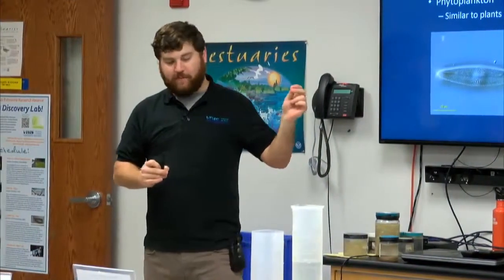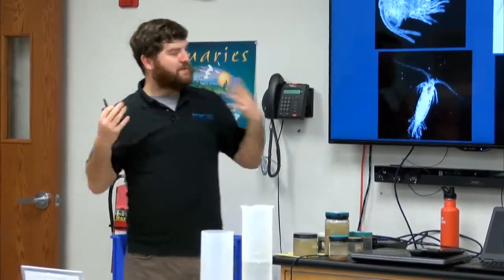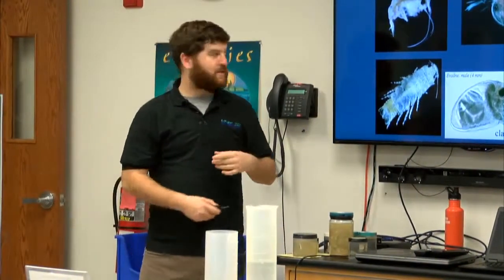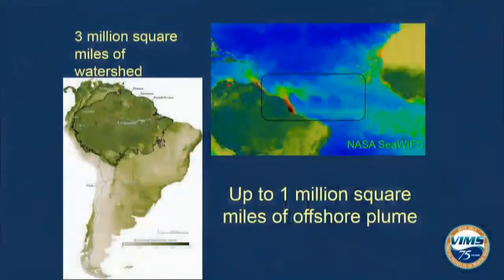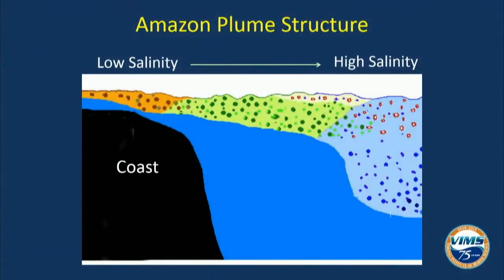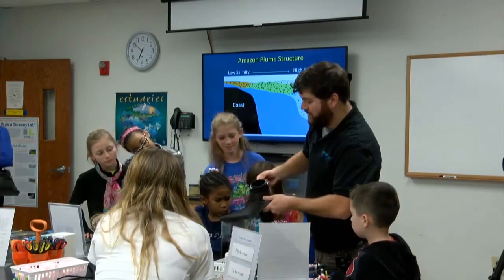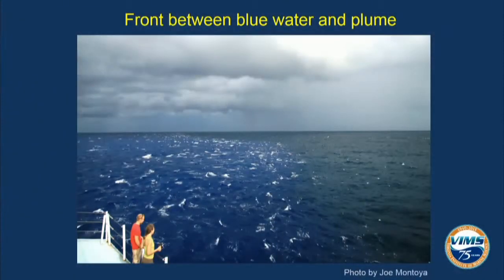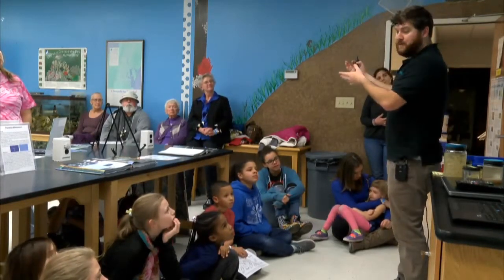Plankton VIMS FEB 16 2016